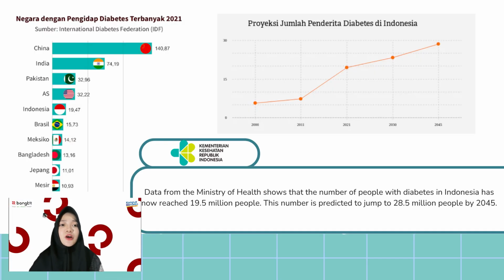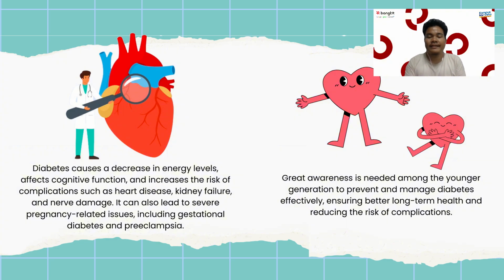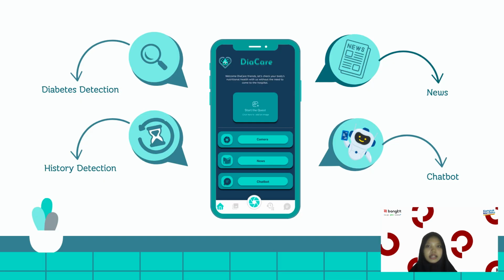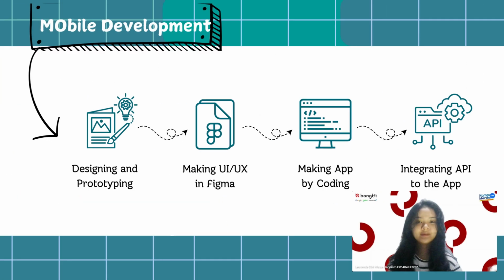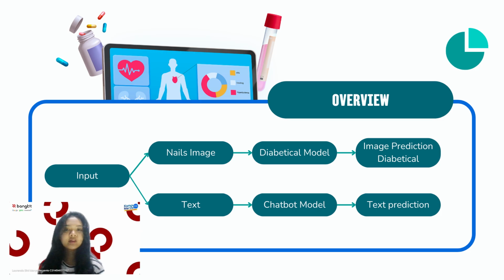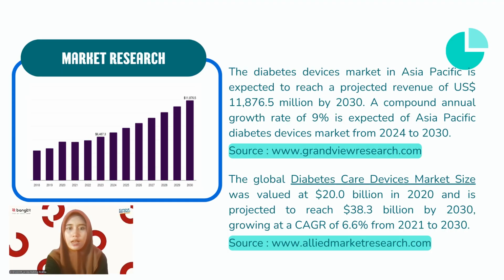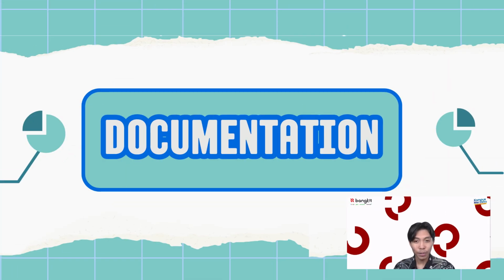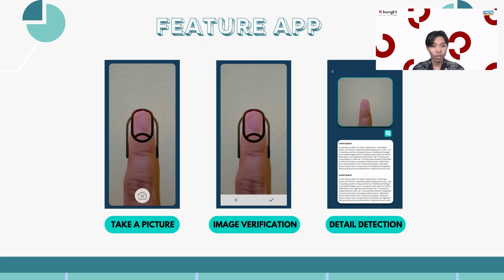PRESENTASI PRODUCT - DiaCare - Product-based Capstone Project - Bangkit 2024 (Batch 2)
[C242-PS183 | Health care]

Overview:
Diacare is an Android app dedicated to diabetes detection, allowing individuals to perform initial assessments and routine monitoring of nutritional health independently.

 (ML)M184B4KY2867-Muhammad Hafiz Nur-Universitas Andalas
 (ML)M206B4KX1614-Ghefira Zahra Nur Fadhilah- Halu Oleo University
 (ML) M206B4KX4479-Wilda Rahma Riskika- Halu Oleo University
 (CC)C251B4KX1000-Dara Fazila- Malikussaleh University
 (CC) C014B4KX2257-Laurensia Dini Marys Haryanto- Udayana University
 (MD) A014B4KY1885-I Putu Surya Adi Wirawan- Udayana University
 (MD)A014B4KY3896- Riyo Andika Febriyan- Udayana University